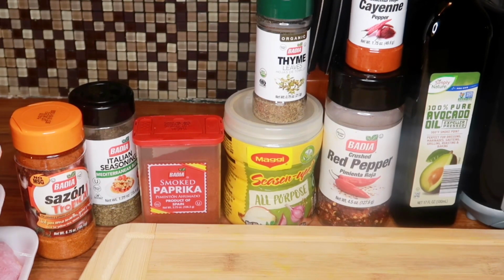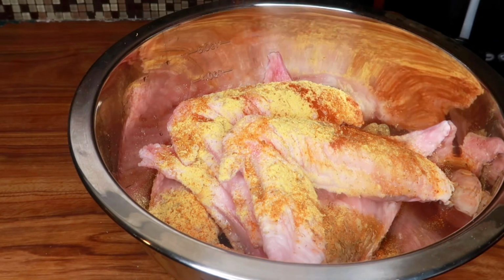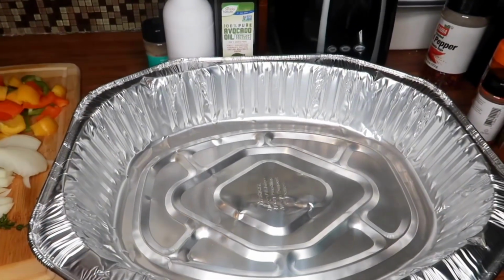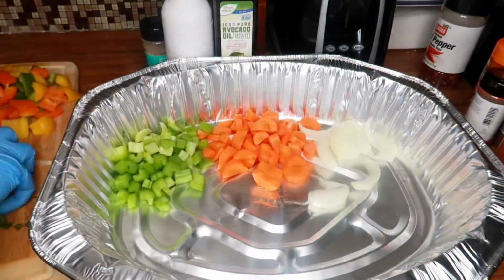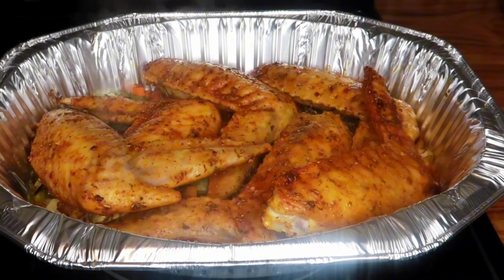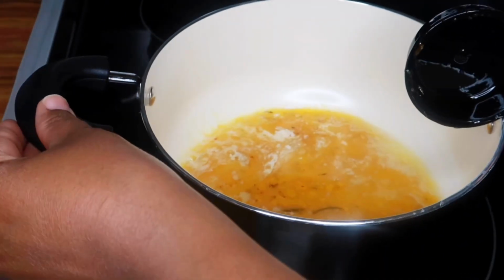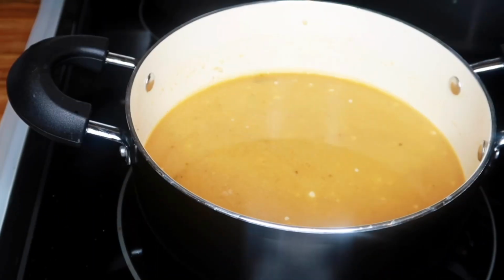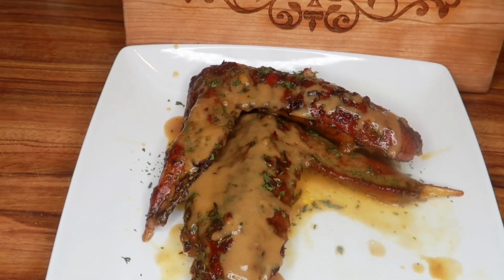How To Make Smothered Turkey Wings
Hi guys. Today’s video I’m sharing with you how to make this smothered Turkey Wings for thanksgiving.

Ingredients:
Turkey wings- 6
2 tbsp avocado oil
1 tsp all purpose seasoning
1 tsp thyme leaves
1 tsp smoked paprika
1 tsp Italian seasoning
1 tsp cayenne pepper
1 tsp sazon seasoning
1/2 tsp pepper flakes

Vegetable to put in aluminum pan:
Celery,Garlic gloves,Carrots,Thyme,Rosemary,1 lemon
Avocado oil,White Pepper and pinch of salt.

Gravy:
3 tbsp butter
1/2 cup of gravy from aluminum pan
4 cups chicken broth
1/3 cups flour
1/3 cups heavy cream
1/2 tsp browning
1/2 tsp Worcestershire sauce
Add garlic and onion powder,salt and pepper to taste.

Bake at 350 degrees for 1 1/2 hours then remove foil,put in oven at 375 degrees for an hour,remove and add gravy. Bake for another hour until meat is tender. Enjoy!